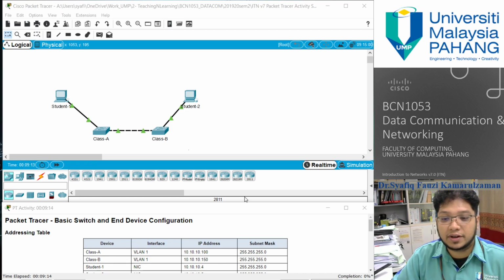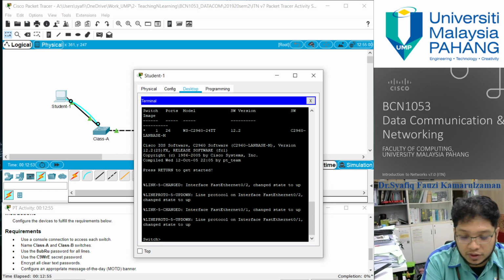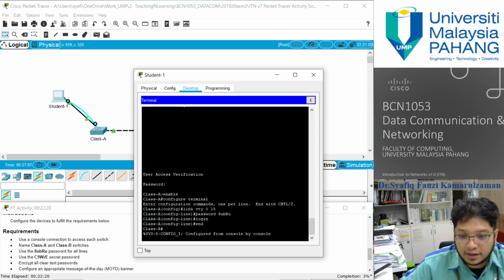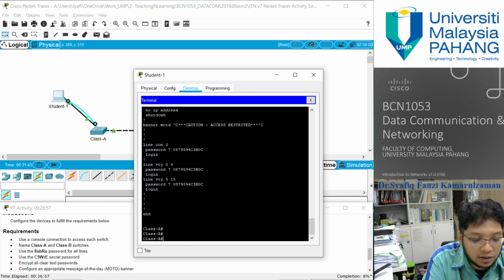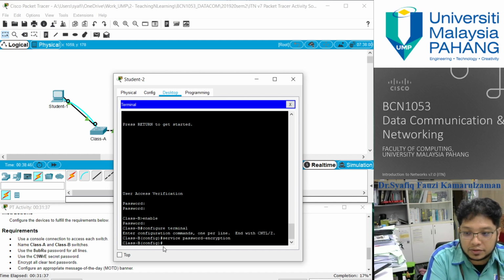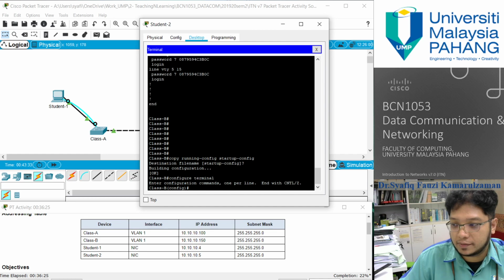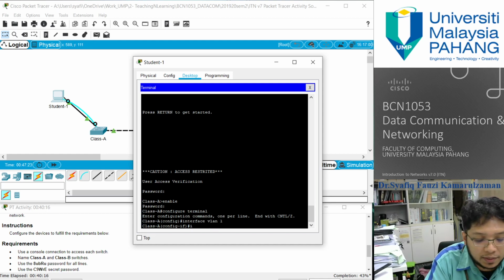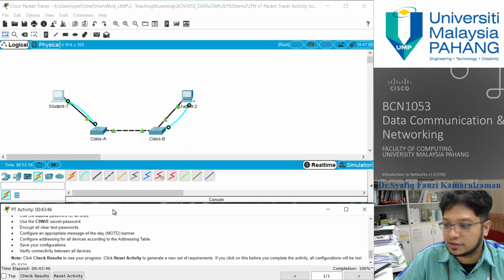BCN1053-Lab2.9.1 Data Communication & Networking: Basic Switch and End Device Configuration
This video is a lecture for Lab2.9.1- Basic Switch and End Device Configuration, for BCN1053 Data Communication & Networking. You can gain access to more information in our google classroom account.